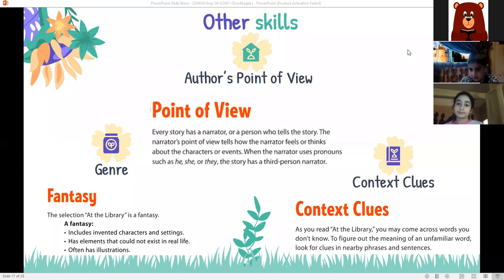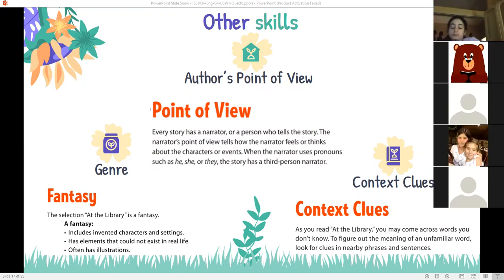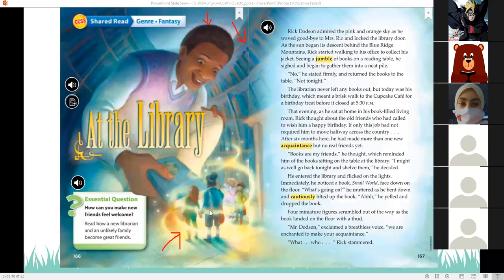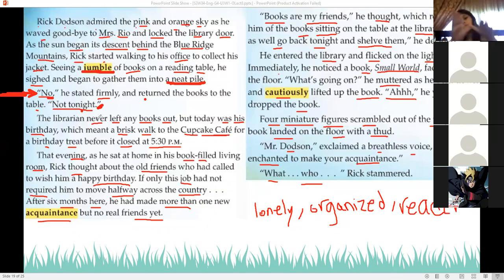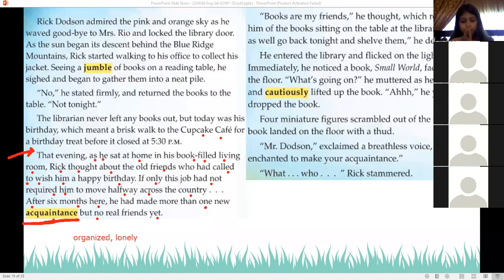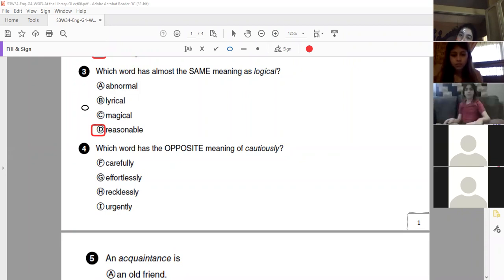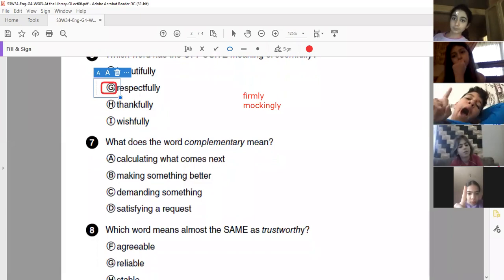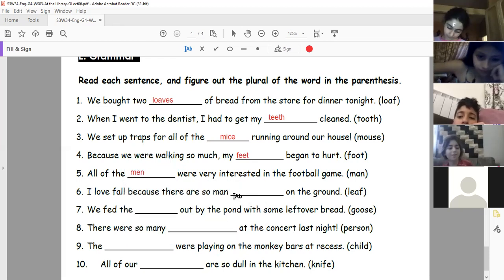S3W34 Eng G4B ZOOM3